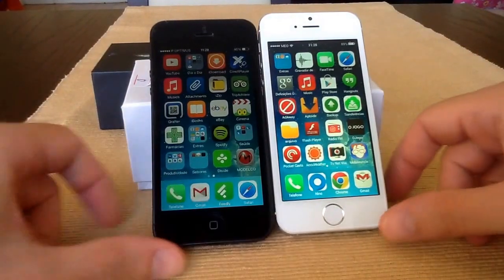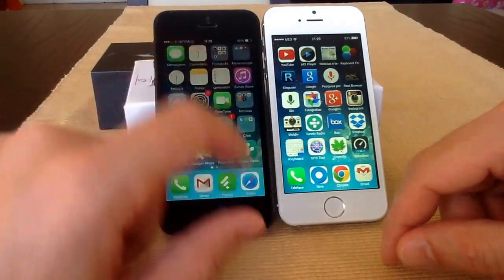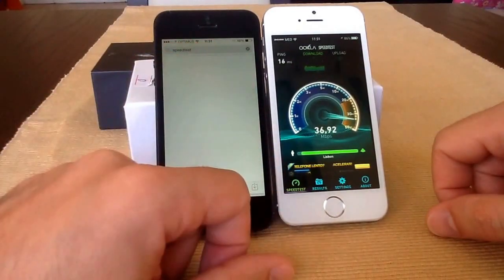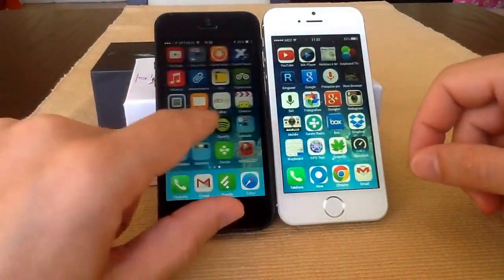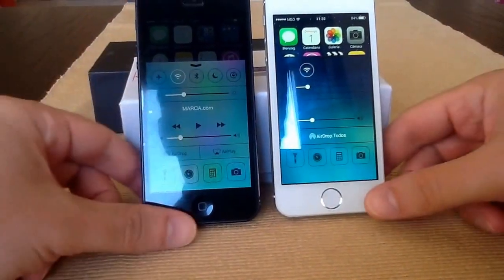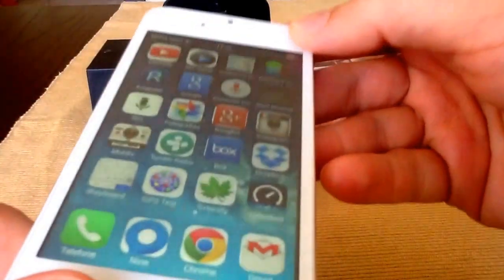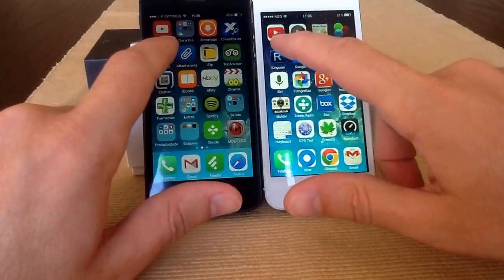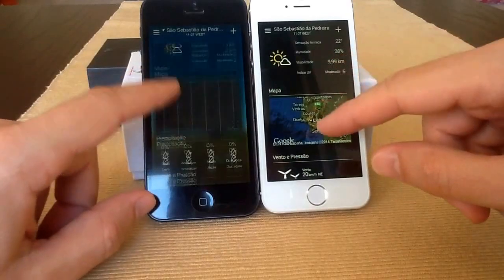Part 2 of the comparison between IPhone 5 vs Thunderbird i5s EX with upgraded ROM from FastCardTech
através do YouTube Capture